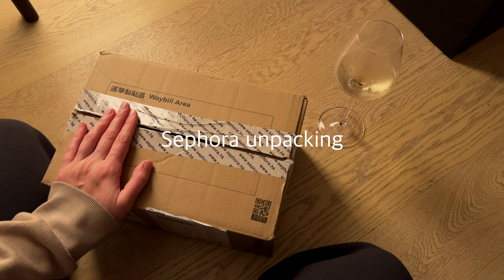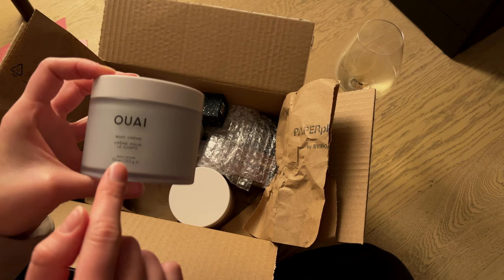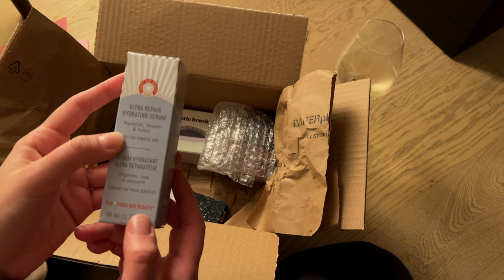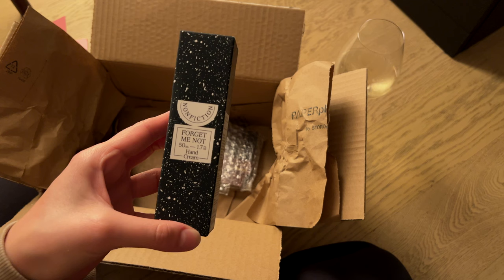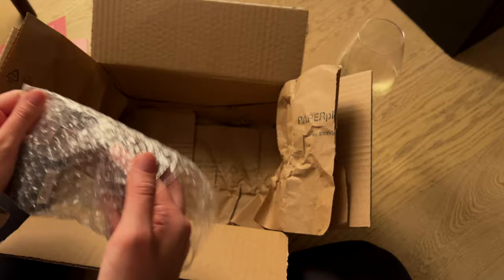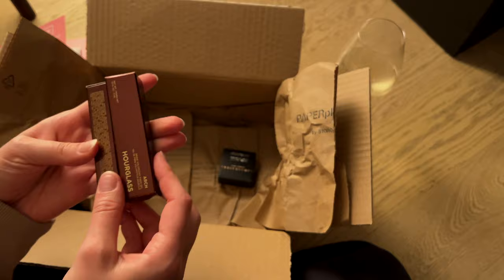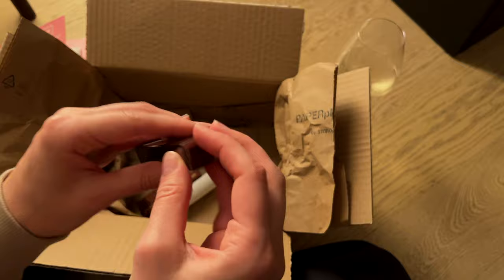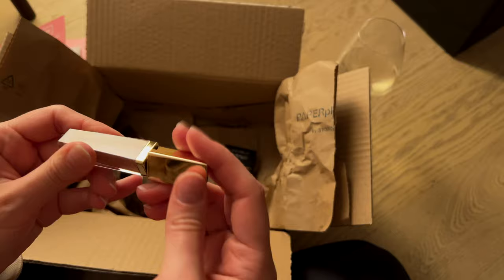Hong Kong vlog 🏙 Working from home | Sephora unpacking | Cooking rigatoni ragu | Bookstore run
Hi guys, welcome to another vlog!

Hong Kong is getting through a rough patch, and we are all advised working from home as much as possible.